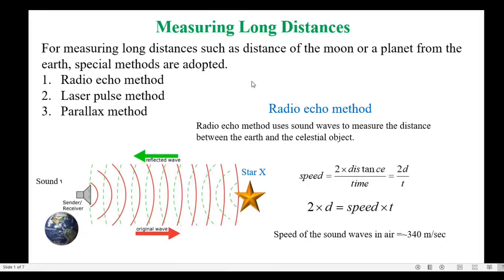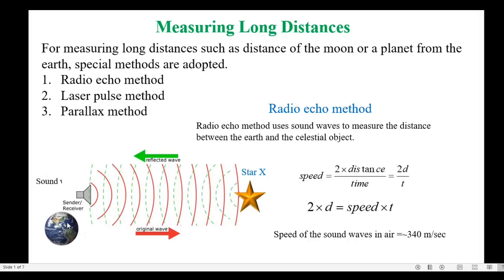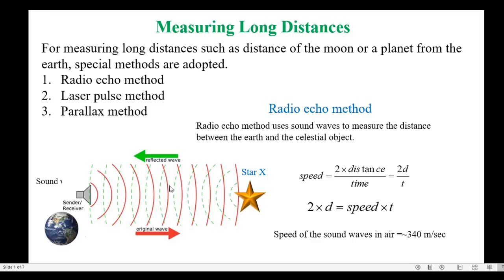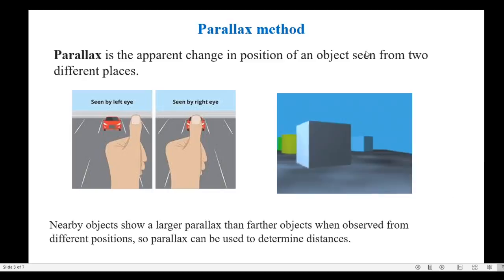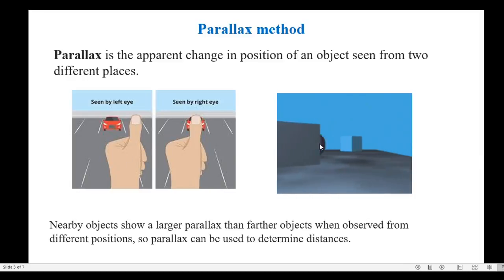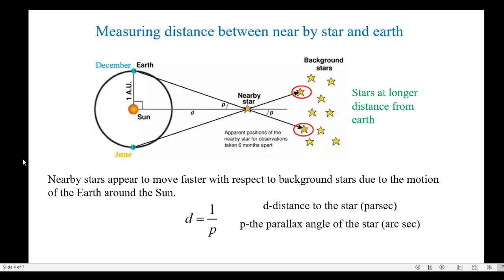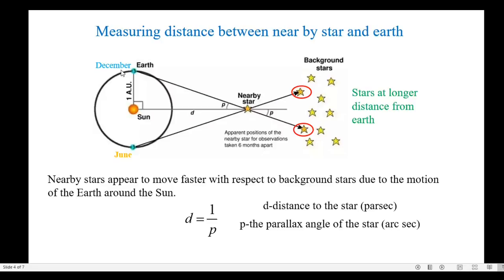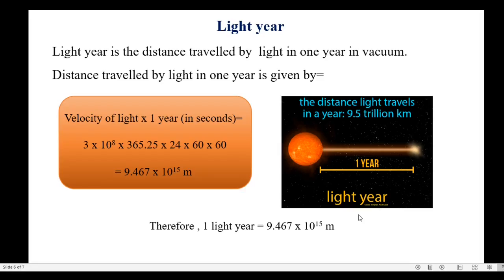2 Methods to measure long distance 10th Standard Physics